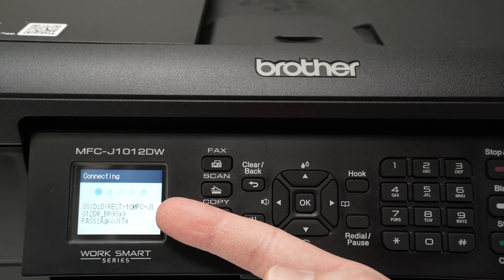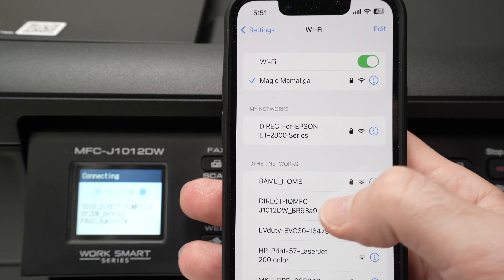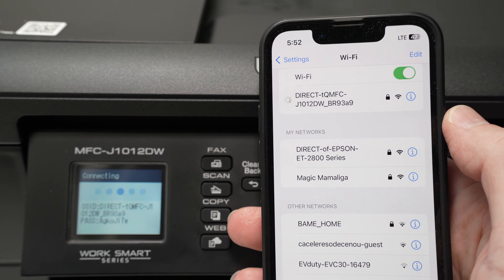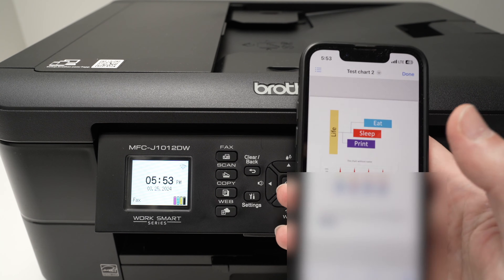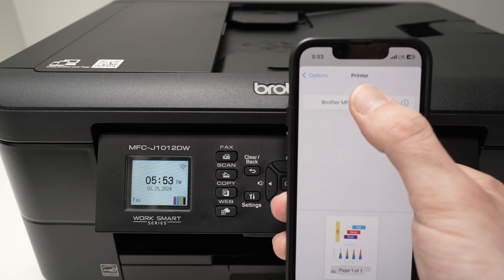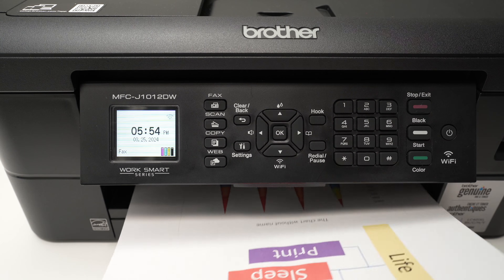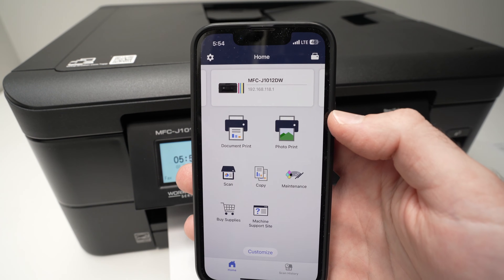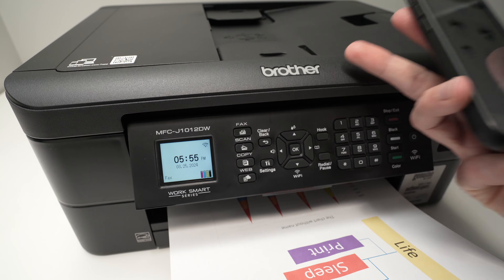Wi-Fi Direct Setup: Brother MFC-J1010DW & J1012DW Printer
Quick step by step tutorial showing you how to setup your Brother MFC-J1010DW & MFC-J1012DW Printer to use the wifi direct feature and connect your phone or computer.
Amazon Links↓↓
➜Brother MFC-J1010DW
➜Brother Genuine LC401Ink Cartridges
➜5ft USB A to B Printer Cable